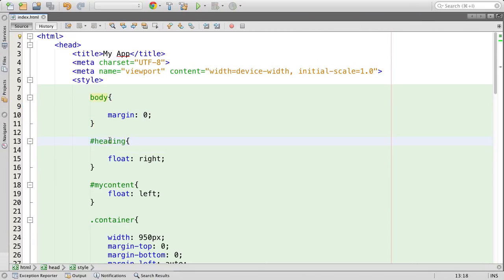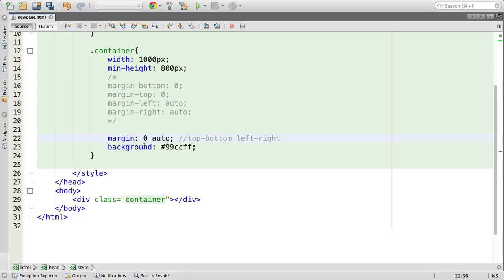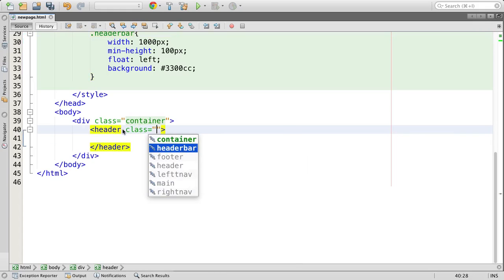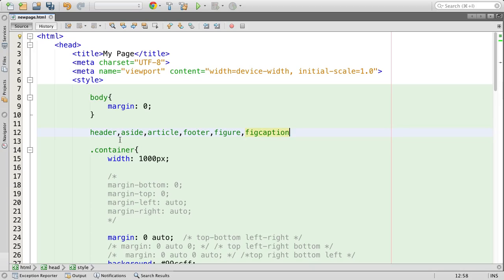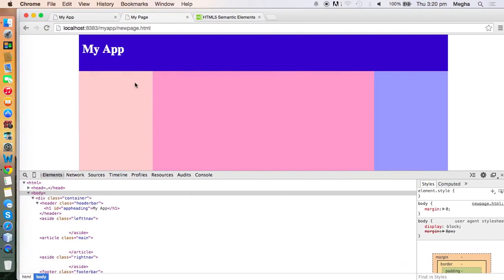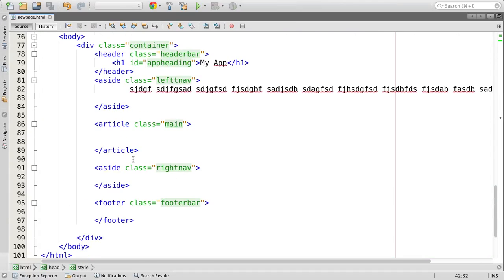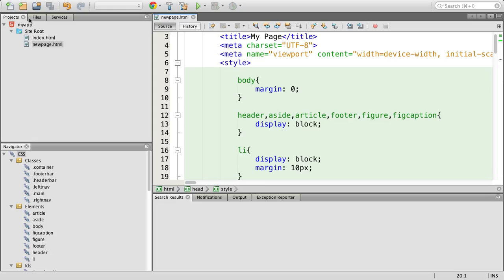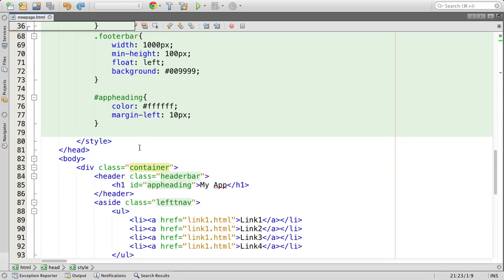CSS Margin Padding